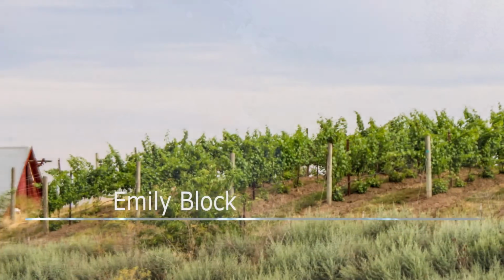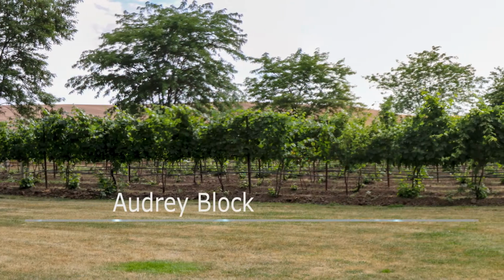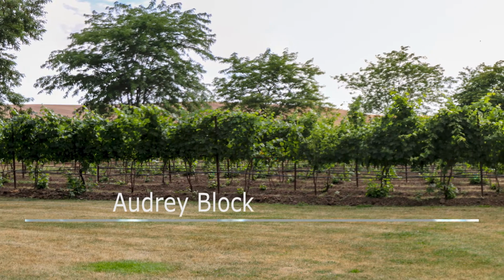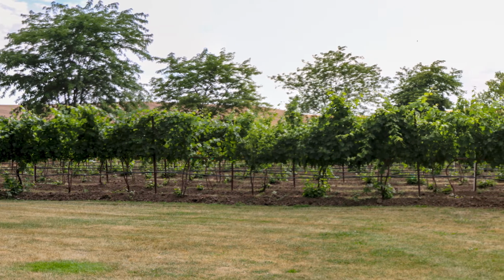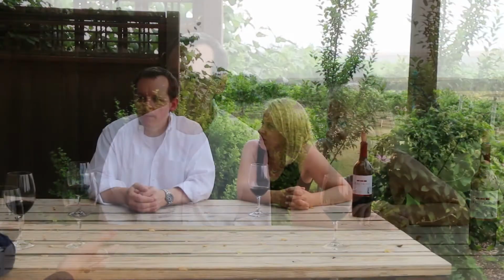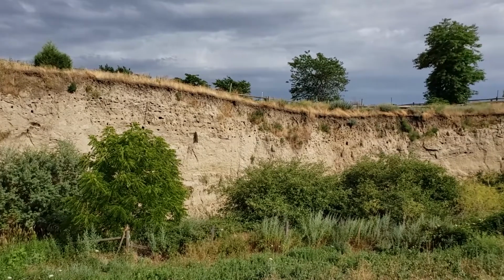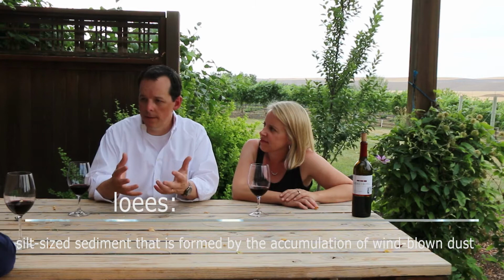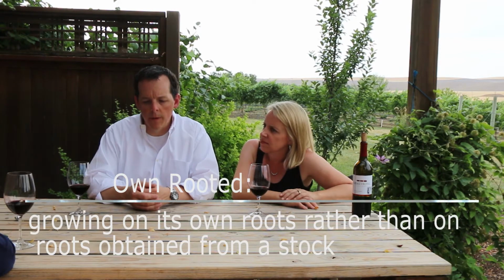Armstrong Family Winery, the Estate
We walk on to the Emily block of Cabernet which you drive past to arrive at the house and cottage.  The vines here are almost 20 years old, but by looking at them you would not immediately know this.  When they bought the vineyard, there was some extreme winter damage and the vines needed to be retrained.  They have spent the last few years doing just that.  The vines were cut back to the roots, the new shoots grew to become the trunk and now after 3 years they were going to get their first harvest in 2019.  This is different than planting new vines, the grapes have the advantage of a root system that has already had time to dig deep.